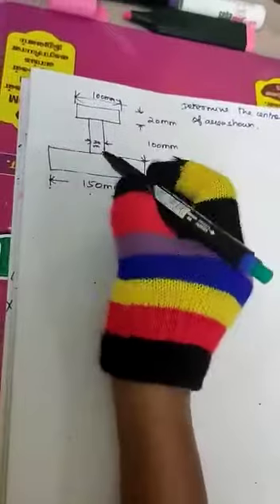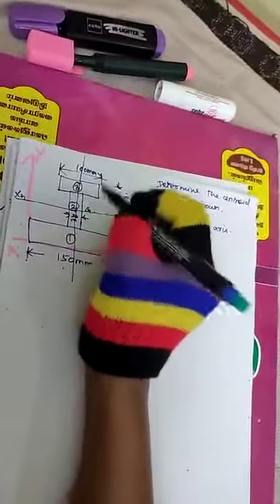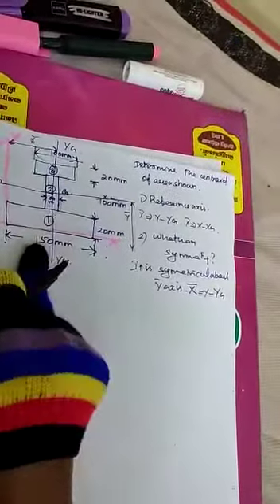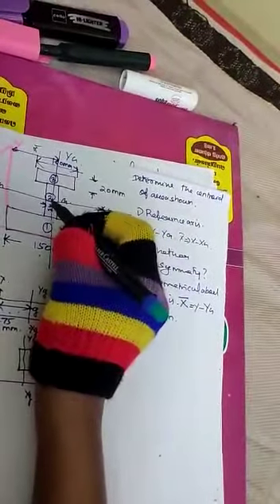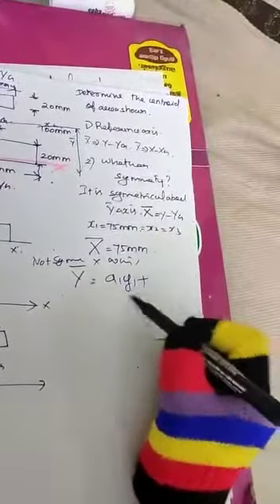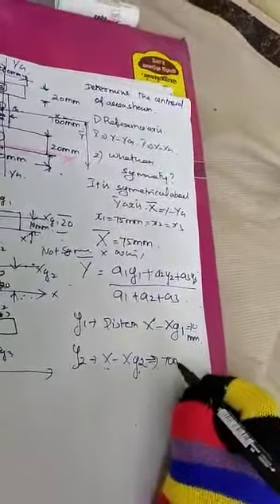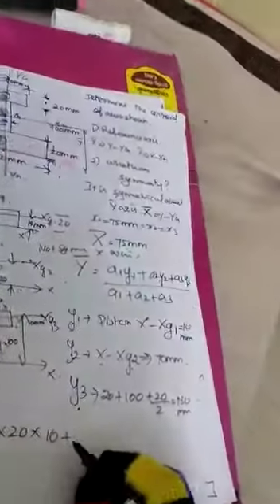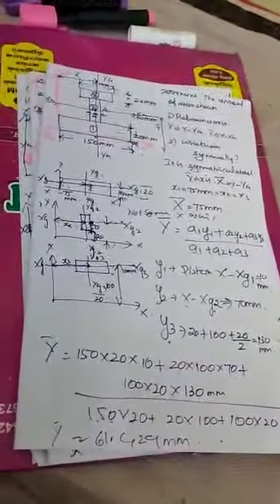Part 6 mod 4 centroid